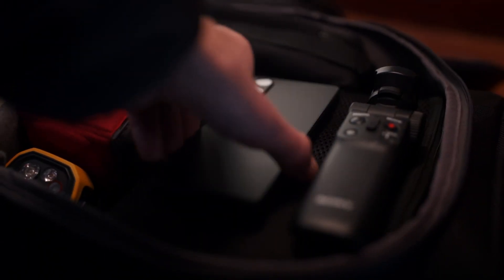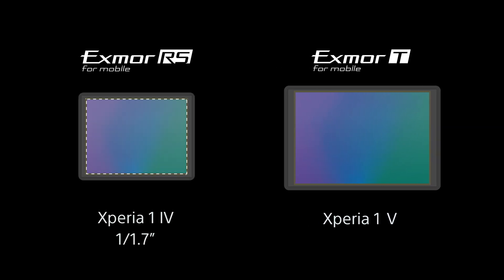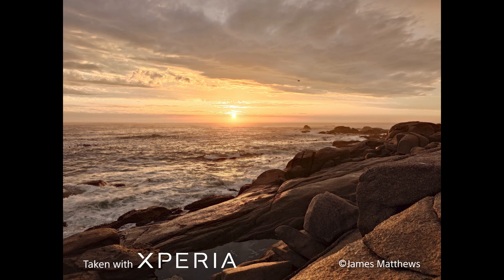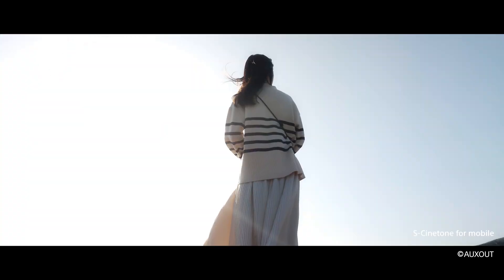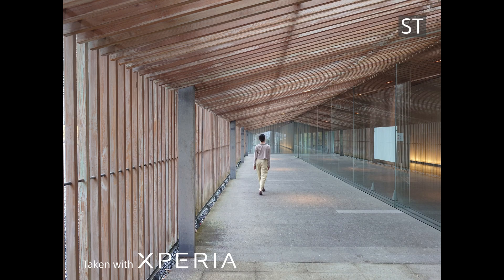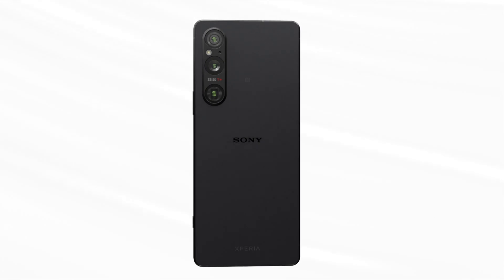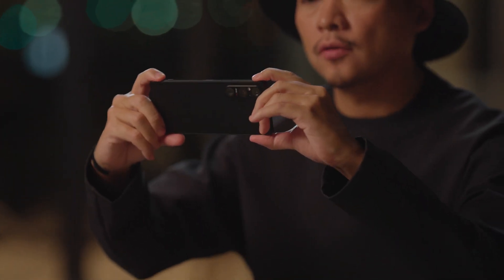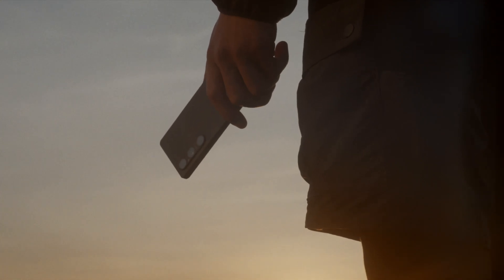Xperia 1 V Camera Philosophy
Xperia 1 V Smartphone launched this morning. The one thing I know about Sony is they will always outdo themselves, like with the Alpha One, ZV-E1, and A7R5. Sony developed a stacked CMOS image sensor with 2-layer Transistor Pixels. This newly developed image sensor enhances low-light performance. It depicts rich colors and textures of people, landscapes, and scenes in dark locations. This video was provided by Sony.